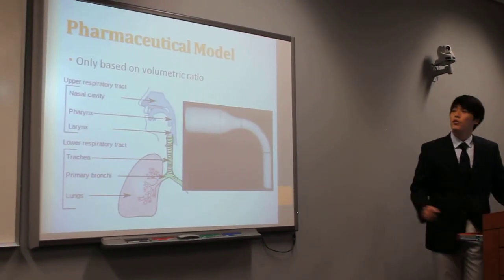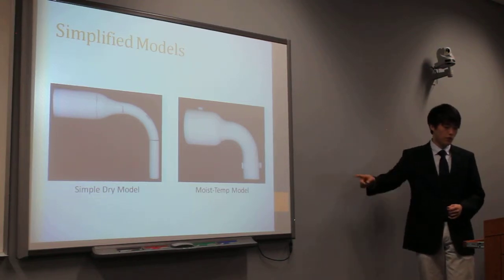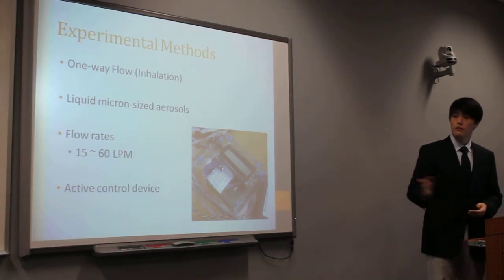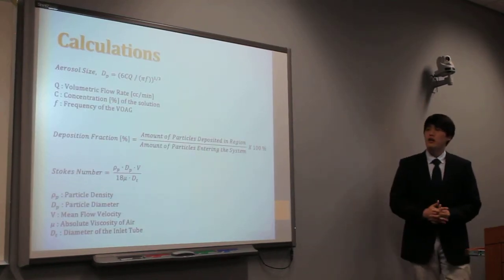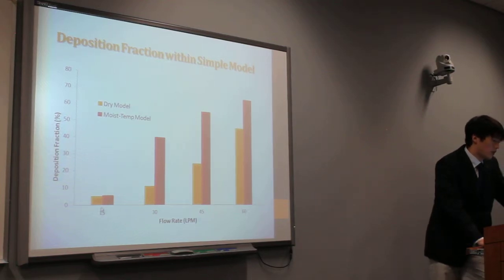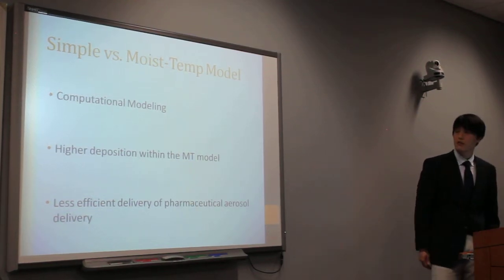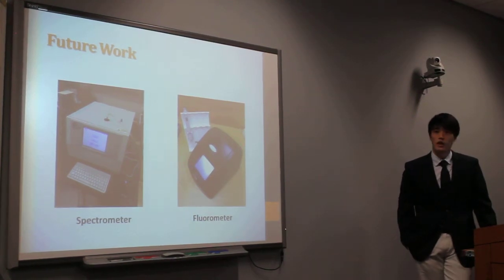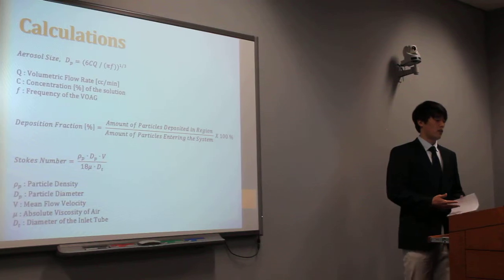2013 Engineering Expo Podium Presentation 6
6th presentation in the Junior Honors Podium Presentations of the Mercer University Engineering Expo.